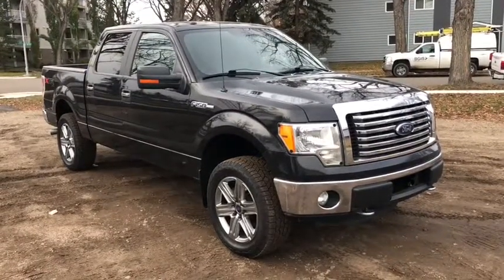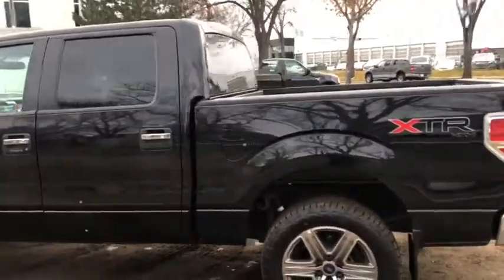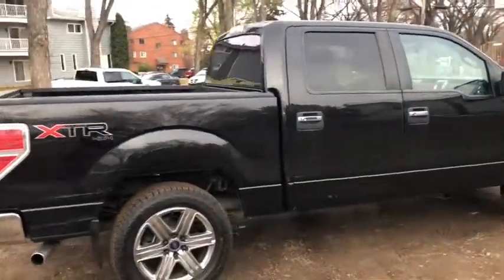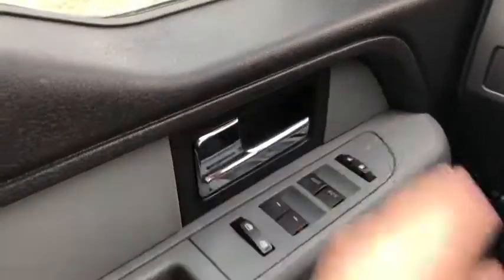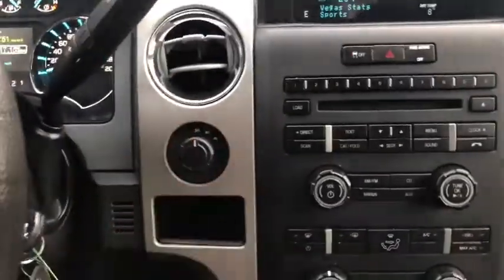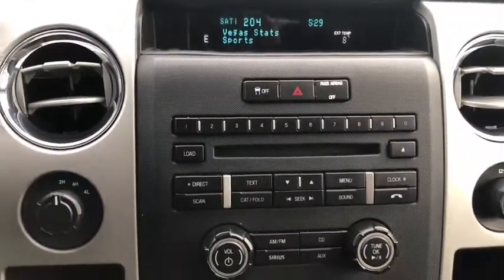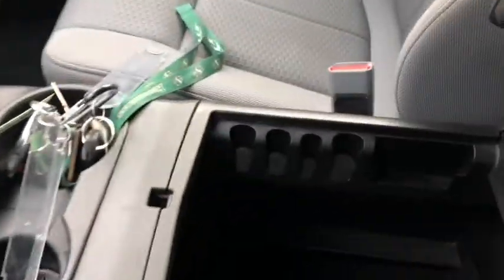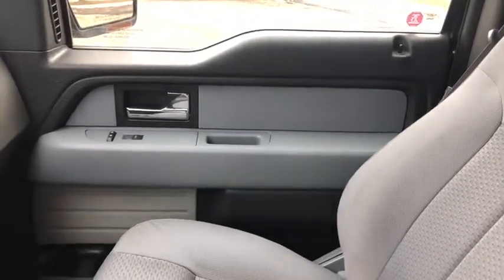2012 Ford F-150 XLT | Waterloo Ford Lincoln